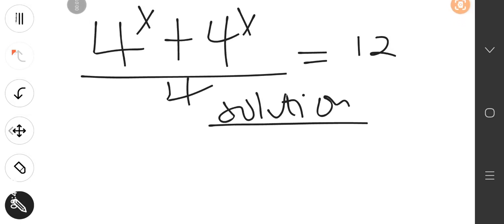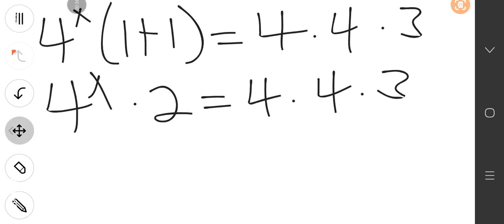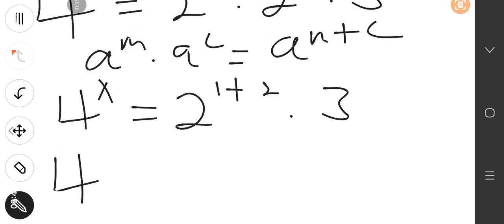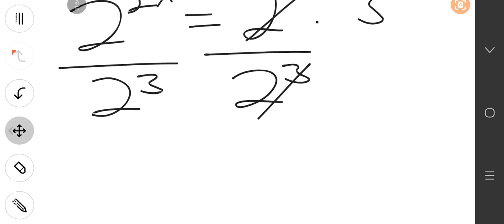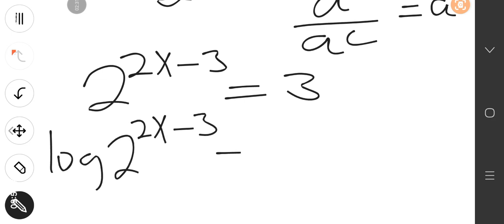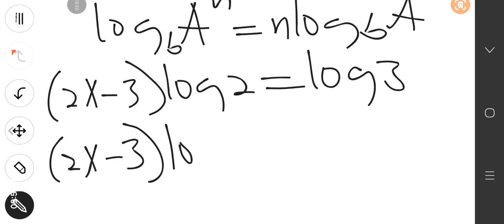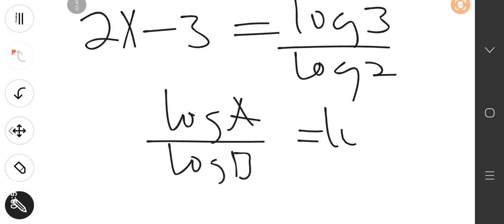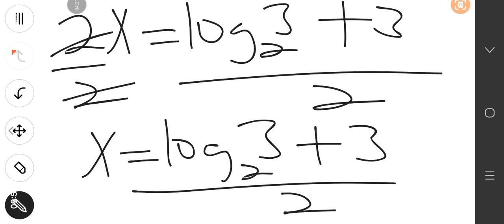USA CAN YOU SOLVE THIS EXPONENTIALEQUATION : (4^x+4^X)/4 = 12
Think you have what it takes to solve this challenging exponential equation? Test your algebra and logarithm skills with this exciting math puzzle! Try solving it before watching the full solution.

In this video, you'll learn:

* How to use the laws of indices.
* When and how to apply logarithms.
* Fast techniques for solving exponential equations.

Whether you're preparing for WASSCE, SAT, ACT, GCSE, A-Level, or university entrance exams, these problems will strengthen your problem-solving skills and boost your confidence.